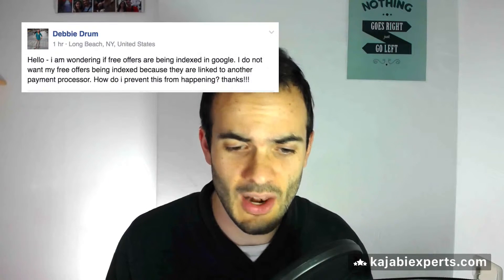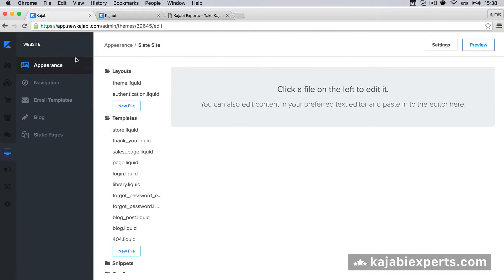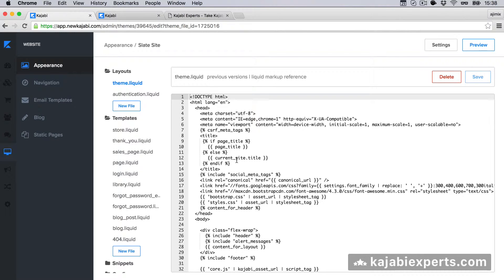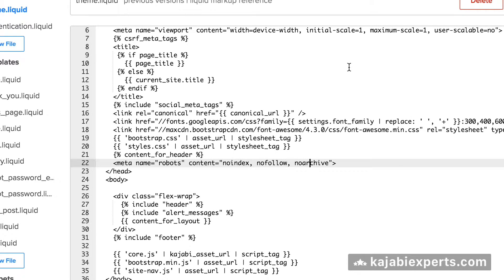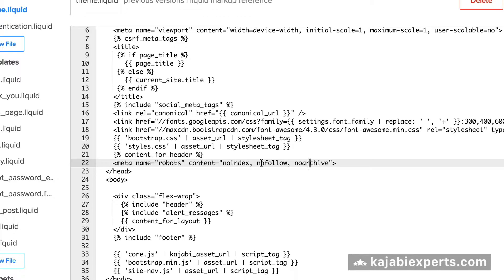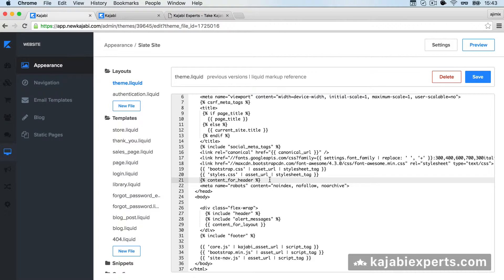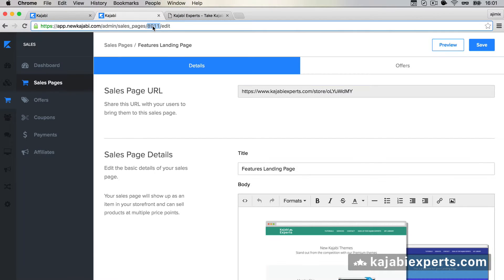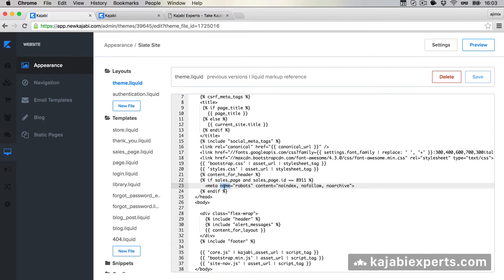Kajabi Tutorial Prevent Google Indexing your Kajabi pages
New Kajabi tutorial to learn how to prevent certain pages from being indexed by search engines.

This is the code you need to use in the pages

If you want to learn more about kajabi or how to use Kajabi or about Kajabi experts make sure to subscribe to our channel to get all videos from New Kajabi.

Make sure to check other kajabi videos on how to make kajabi work for you: